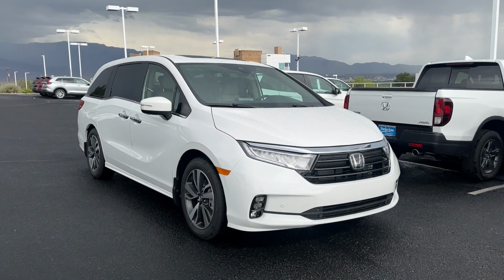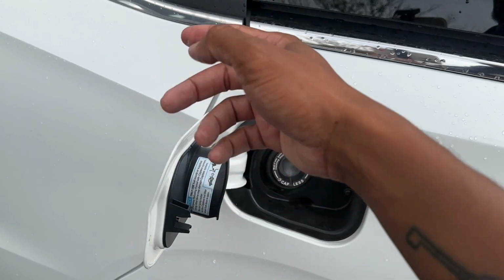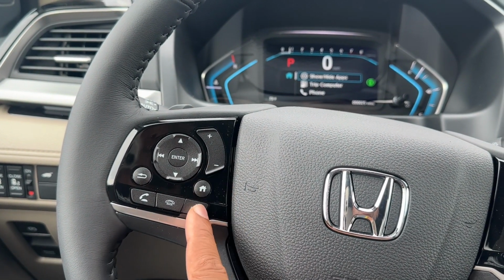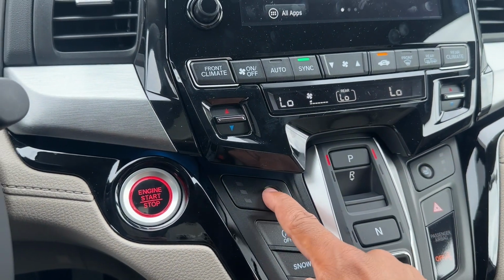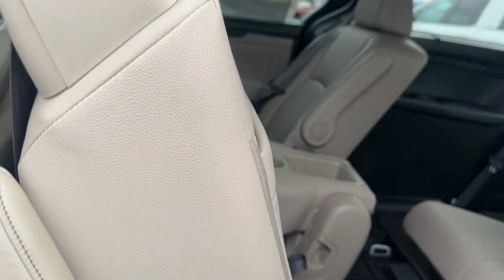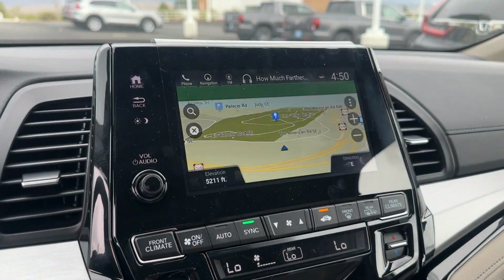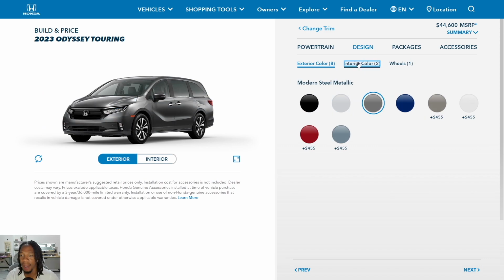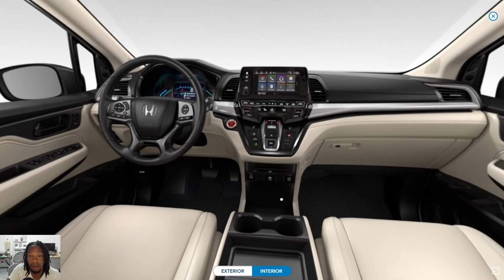2023 Honda Odyssey Touring - Platinum White Pearl - Beige Interior - Walkaround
Mpg City/Hwy: 19/28
Engine: 3.5L V-6 cyl  i-VTEC Direct-Injection Engine with Variable Cylinder Management
Transmission: 10 Speed Automatic
Drive Line: FWD
Platinum White Pearl Exterior
Beige Interiorr